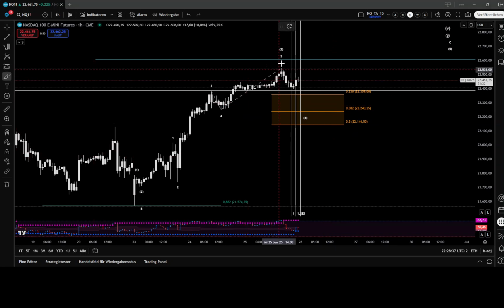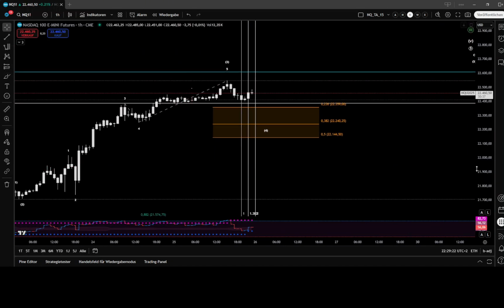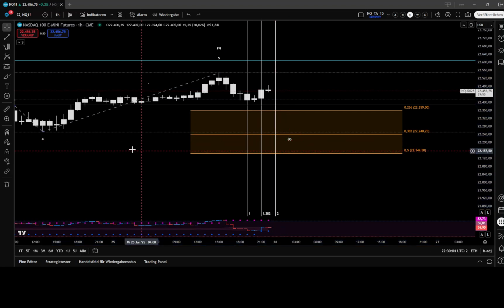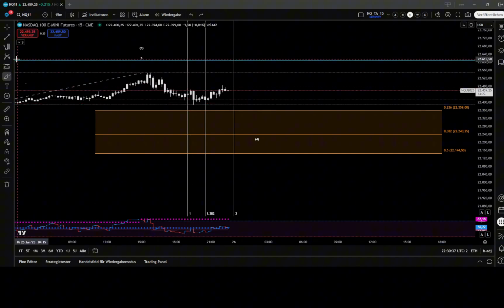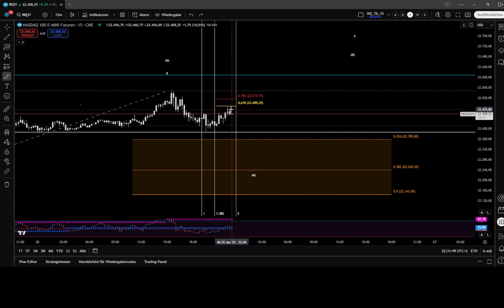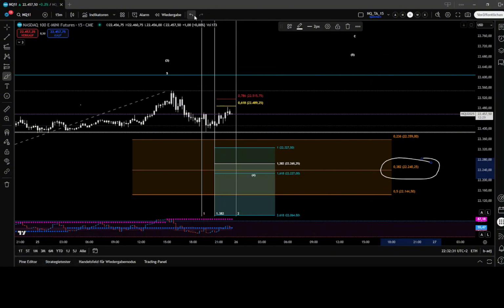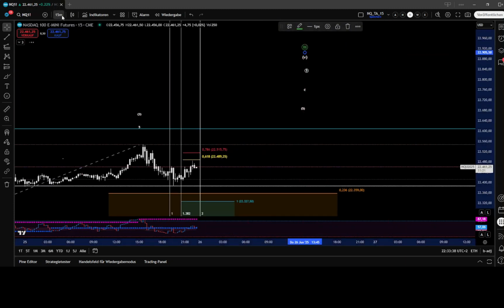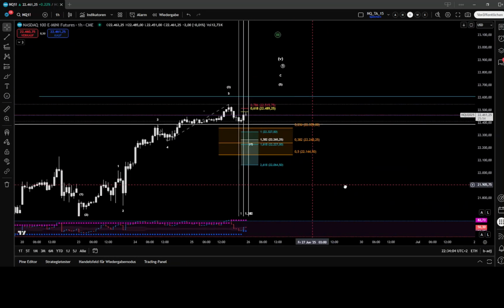NASDAQ 100 NQ Elliot Wave Technical Update 2025/06/25